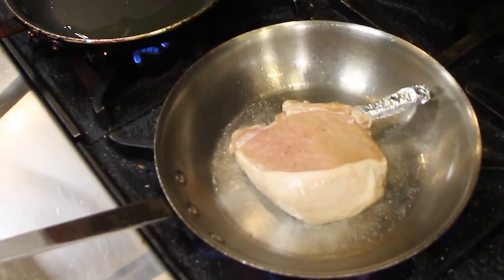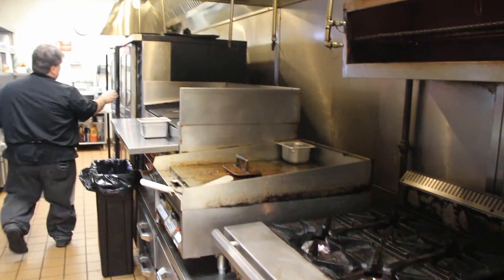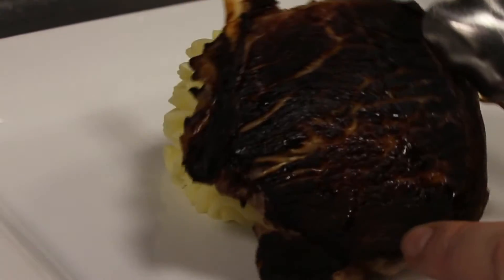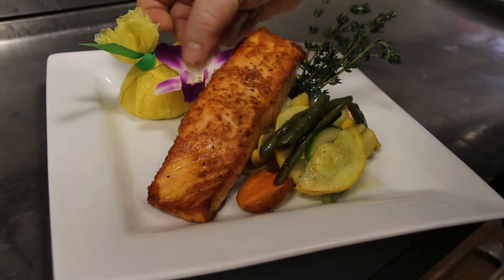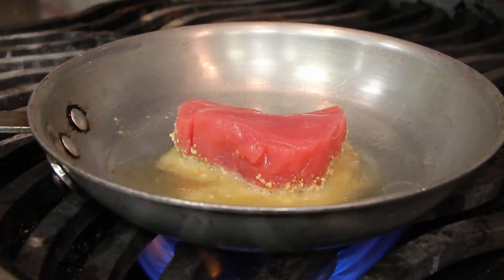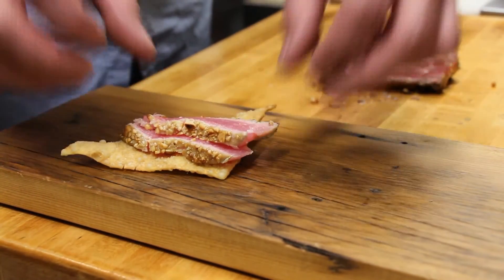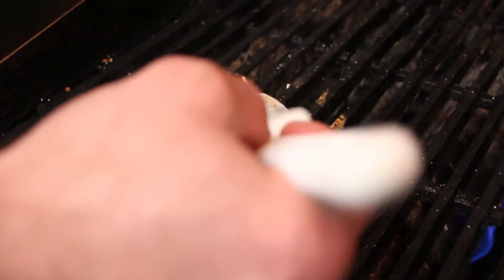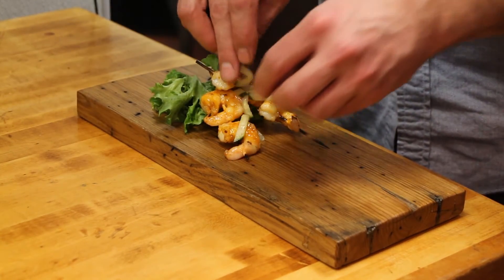Behind the Scenes at Charleston WV Restaurant Week 2015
Born of the water crisis that forced closure of area businesses last year, Restaurant Week was such a success it's happening again in 2015. Get a look behind the scenes at two distinctive independent eateries in this video.